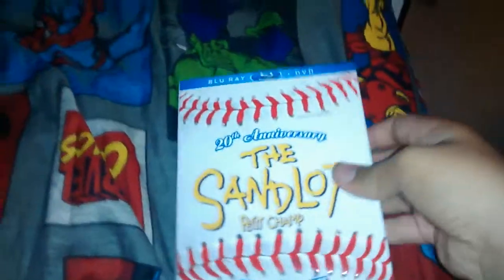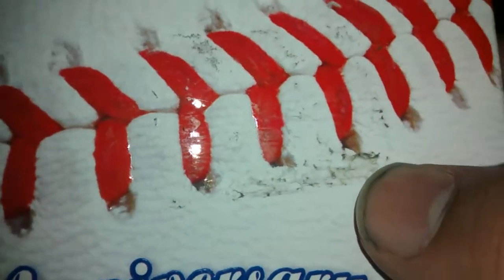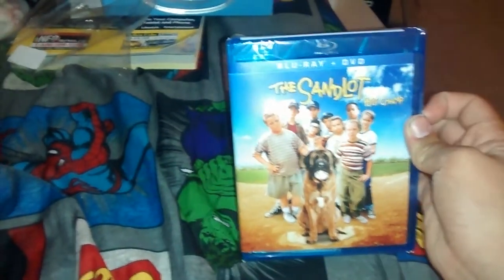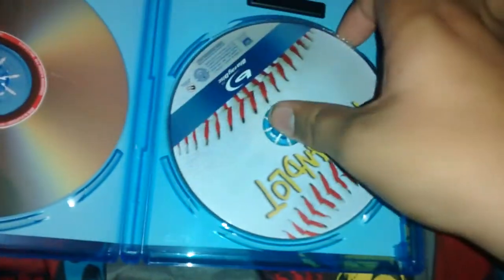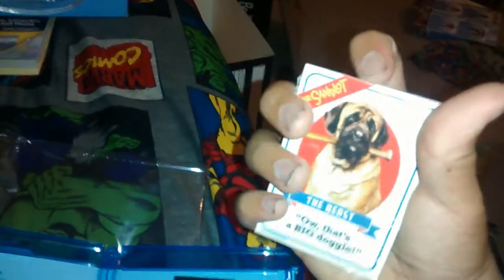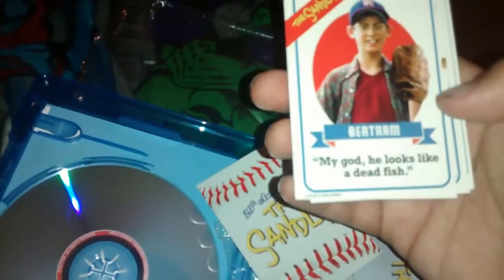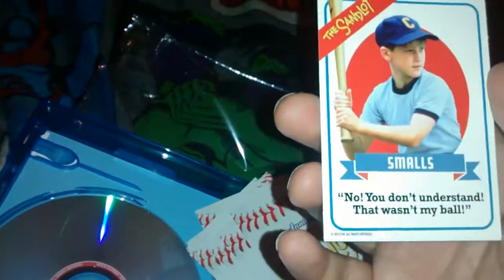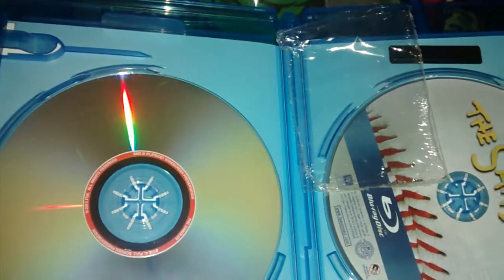The sandlot blu ray unboxing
Ye the sandlot